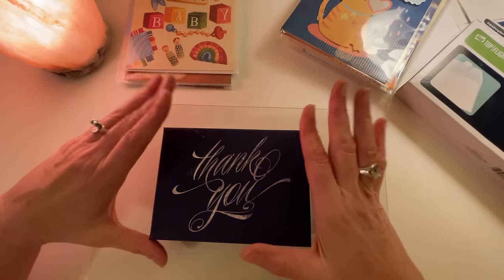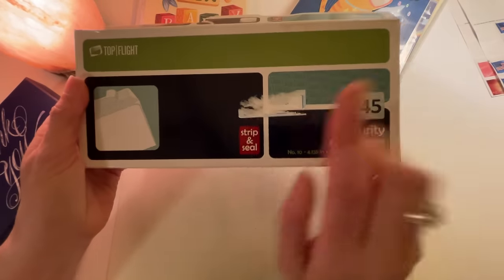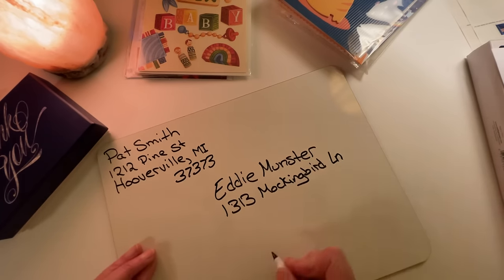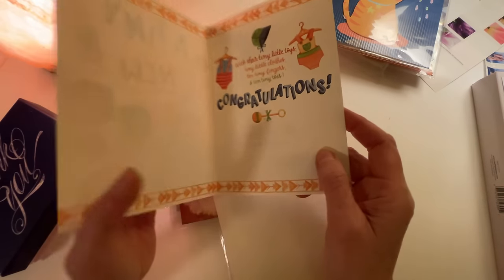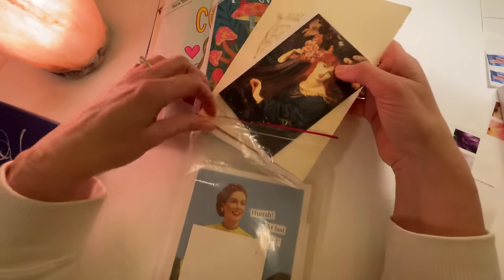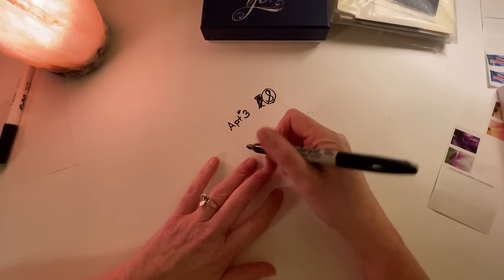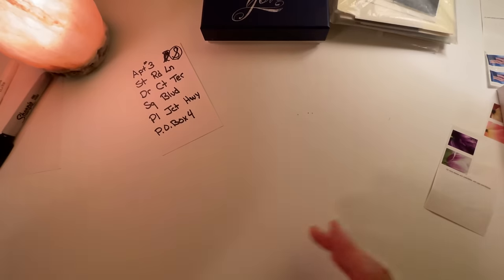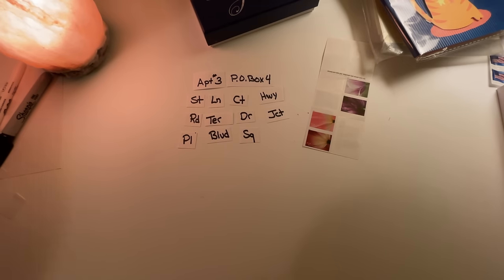How to Address an Envelope ~ ASMR Soft Spoken American English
I think I still have the remnants of my cold causing frogs in my throat - sorry about that! This is an ASMR style video explaining how to properly address an envelope.

Spelling troubles - I know. 🫣 I don’t think I can correct bad spelling at my age. 😝

I have turned off mid-roll ads (these are the ads that pop up in the middle of videos and help earn money for creators)- if you appreciate this and want to financially support my time and effort please consider hitting the “thanks” ❤️ button above.